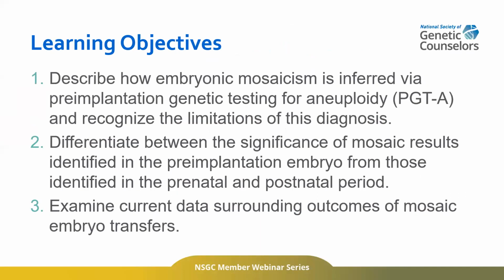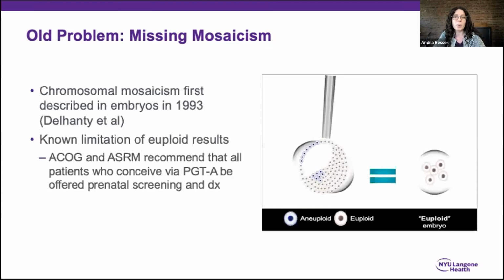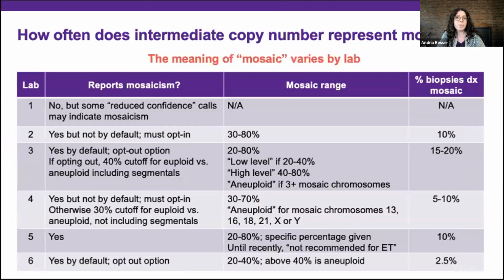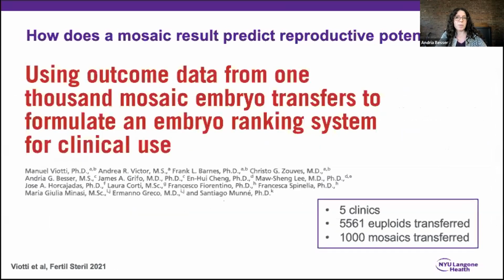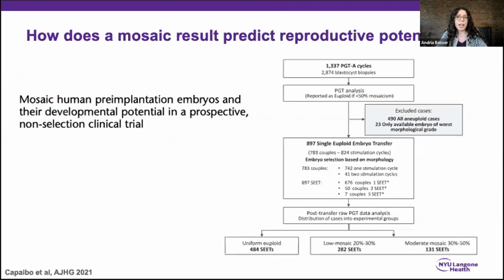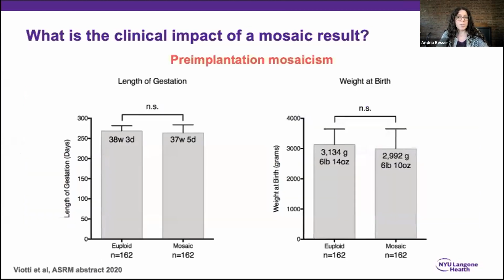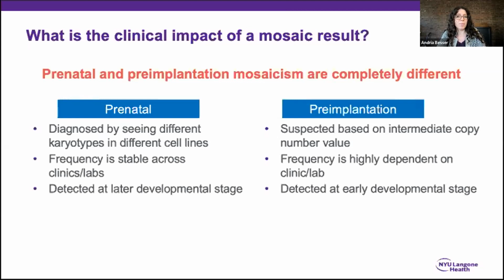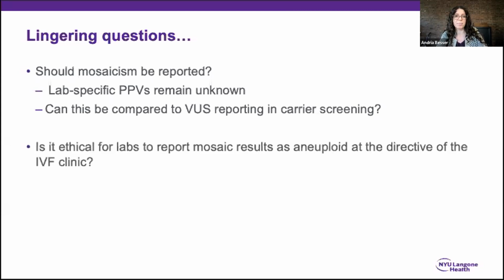1000 mosaic embryos and more: status update on PGT-A intermediate copy number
Review of the Viotti et al 2021 F&S paper describing outcomes of 1000 mosaic embryos transferred.
Discussion about controversies related to mosaicism reporting
Discussion about the impact that mosaicism reporting has on patients/downstream effects
Review of the updated PGDIS guidelines if publicly available by time of the webinar